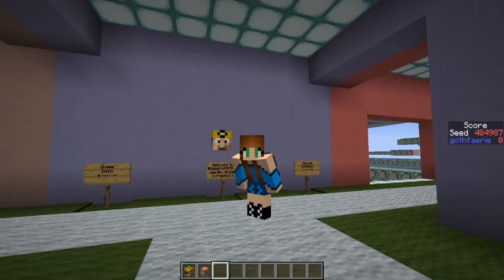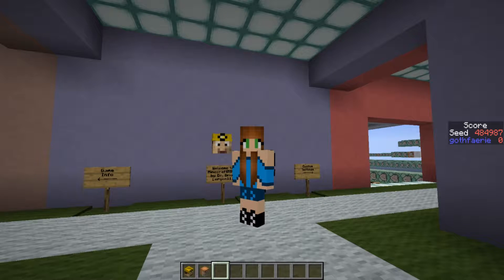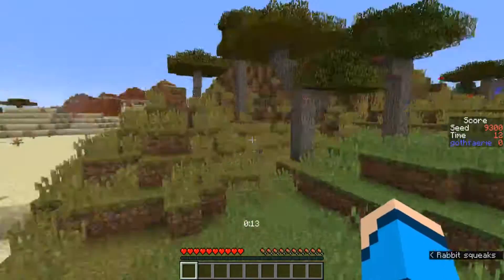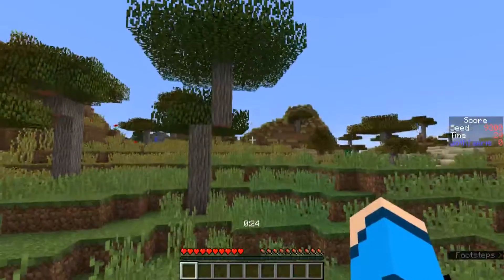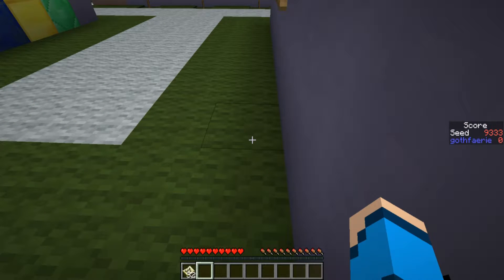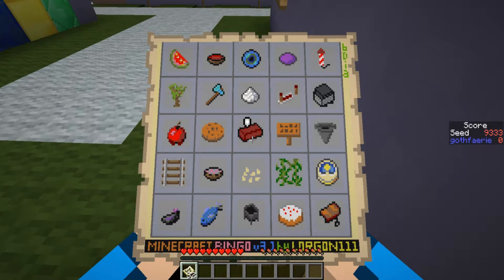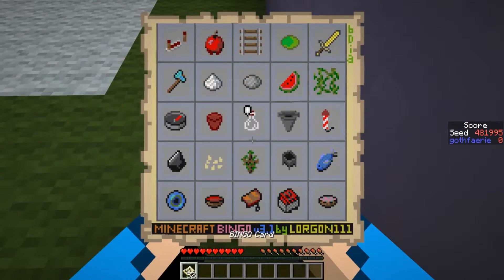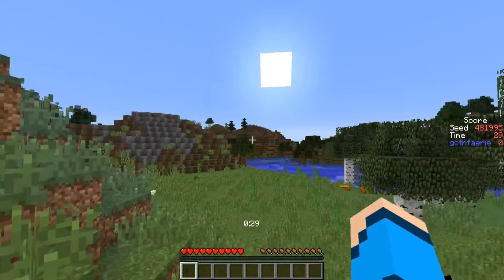Minecraft BINGO v3.1 weekly seed challenges! (posted 2018-09-02)